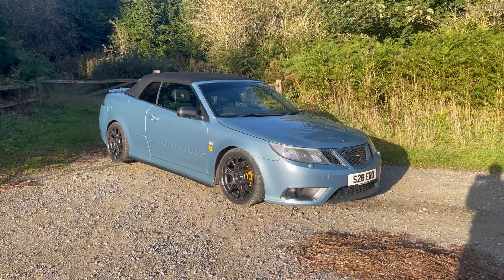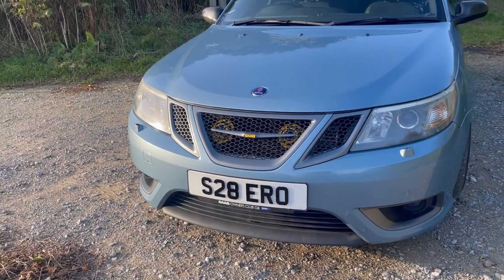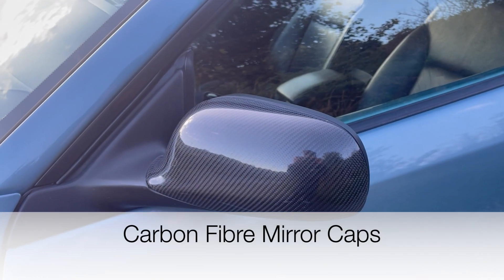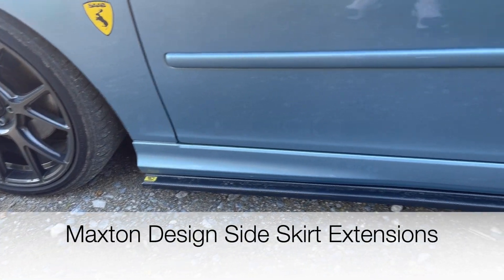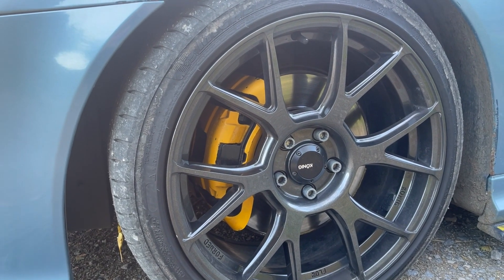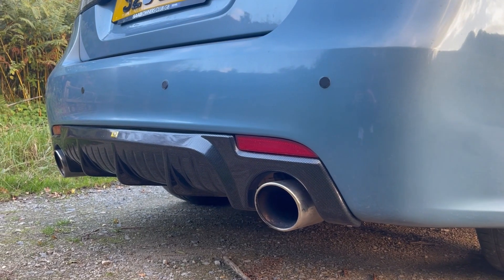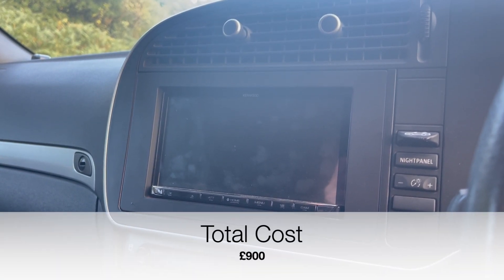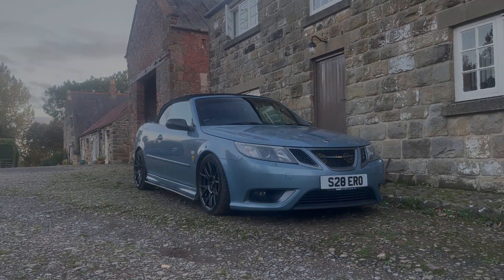A Re-Introduction To My Saab 93 Convertible (Modifications and Cost Breakdown)